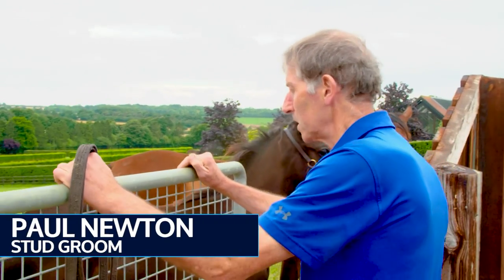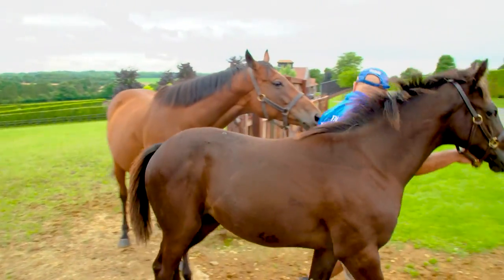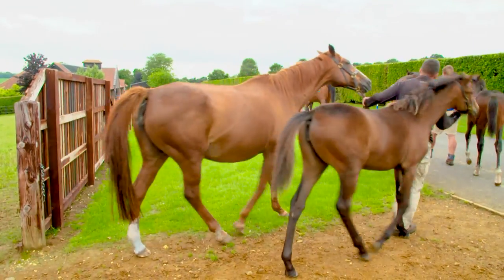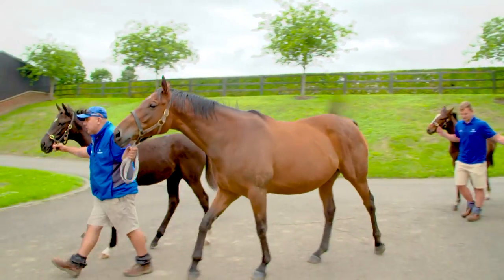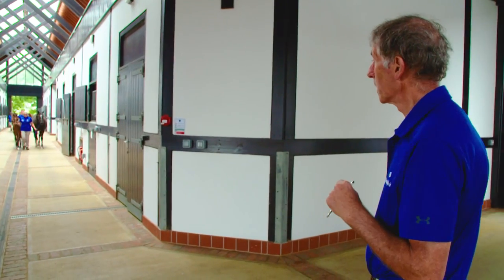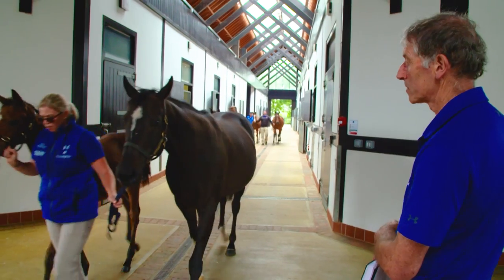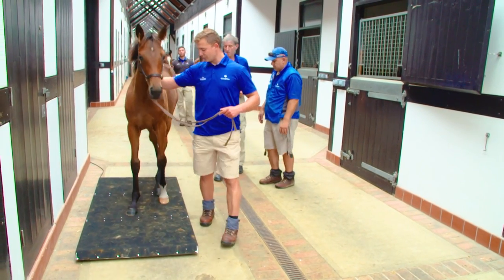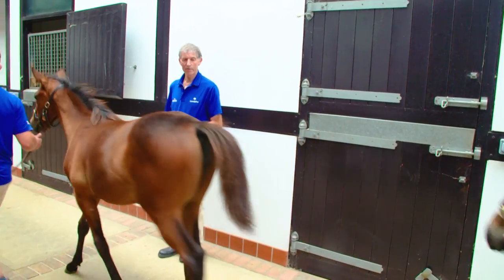How do we weigh our foals?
Our foals take to the scales for their fortnightly weighing and we check in on one youngster who has been weaned from his mother.